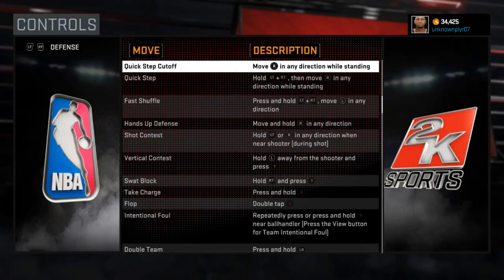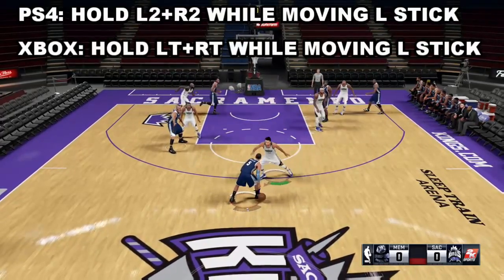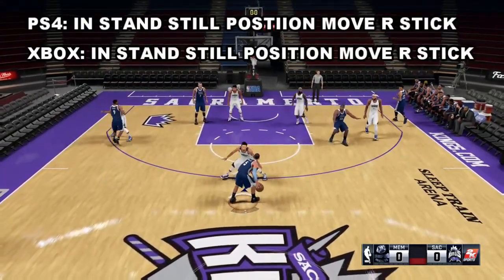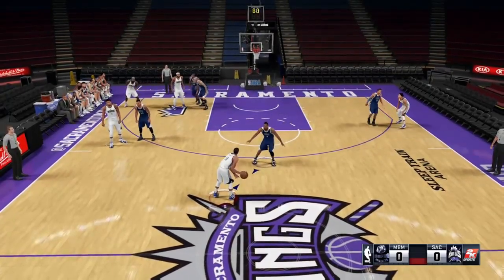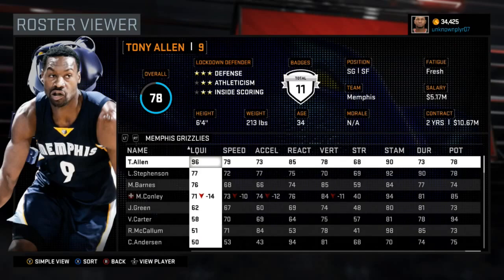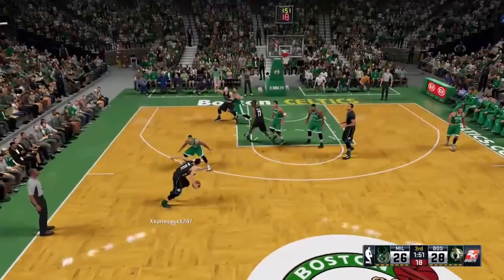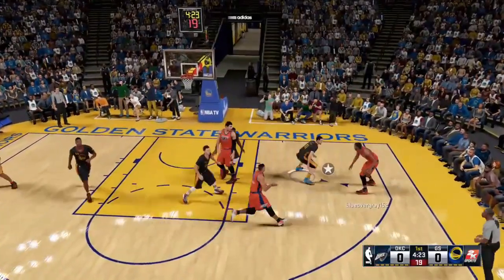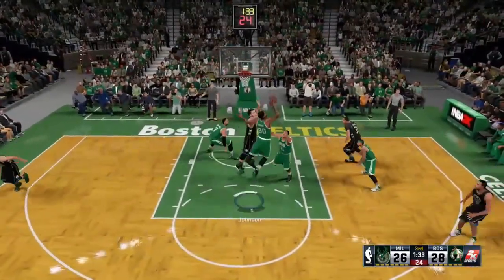NBA 2K16 Defensive Tips: Perimeter Man Defense | How to Play Lockup Man D!!!|Defensive Guide Part 1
Do you want to play perimeter man defense, but are scared you might get put on roller skates? Well, today I’m going to help you out. In part 1 of our three part defensive tutorial series, I will go over how to improve your on ball defense and not become a turnstile on the perimeter. Playing perimeter defense is a challenge outside of the obvious, since there are such a wide variety of perimeter players in the league, you can’t really play them all the same. Sagging off might help neutralize Russell Westbrook, but playing that way against Steph Curry? No way.

NBA 2K16 Wiki:

NBA 2K16 is a basketball simulation video game based on the National Basketball Association. Like past games in the series, NBA 2K16 simulates the experience of the NBA. Players play NBA games with any real life or custom team, and can customize many aspects, such as camera angles, the presentation of players, the sound levels, and the level of realism. Like other NBA 2K games, NBA 2K16 is marketed as being as realistic as the actual NBA, with all the things featured in NBA games, such as commentary, pre-game shows, halftime shows, post-game shows, replays, interviews, crowds, and real player movement, among many other things. The pre-game, halftime, and post-game shows are hosted by Ernie Johnson, Shaquille O'Neal, and Kenny Smith. Meanwhile, the mid-game play-by-play commentary is performed by Kevin Harlan, Clark Kellogg, and Greg Anthony, while Doris Burke is the sideline reporter. The game features several online and offline game modes where players can play alone against the CPU, or against other players online.

NBA 2K16 again, for the fourth time in the series, features MyTeam mode. MyTeam mode was first introduced in NBA 2K13,[27] and is based around the idea of building the ultimate basketball team, and maintaining a virtual trading card collection. Players build their own custom team, selecting the players, current and past, jerseys, coach, court, and other basketball related things, and play with their team in basketball tournament-style competitions against other players' teams. Players collect cards that unlock players, playbooks, and other items that can be used in their team or sold. Players purchase card packs with Virtual Currency (VC) which gives the player random items. Cards have different levels that indicate how good the card is. A player will commonly receive Bronze cards if they purchase cheaper card packs. However, if the player purchases high priced packs, the chances of getting Gold cards are higher. There are also rare cards, such as Amethyst and Diamond cards, that are rarer and better than other cards. The level of a card isn't always the most important factor as the abilities of the actual player, and their rating indicating how good they are, is most often more important. Players can freely customize their team on the fly; players may change the coach, players, jerseys, and anything else at anytime. Customization aspects were touted as being the major improvements for the mode.

In addition to the MyTeam team customization, players may create their own brand new team from scratch and play 5-on-5 games against other players and their teams online, in the 2K Pro-Am game mode. Similar to previous games' Crew mode, players customize team logos, colour schemes, court designs, jersey styles, and certain other basketball related aspects. Players can create a variety of designs and themes; for example, the player has the ability to create the logos of past NBA teams, such as the Seattle SuperSonics, or create a team which features logos that consists of individual players. Unlike other game modes, Pro-Am teams consists exclusively of MyPlayers. Players may also play 5-on-5 games against other players using regular teams. Regular online games are played in a mode called Play Now. In Play Now, the player essentially levels up as they win games and move through the online ranks.